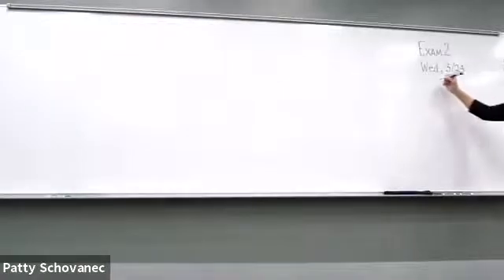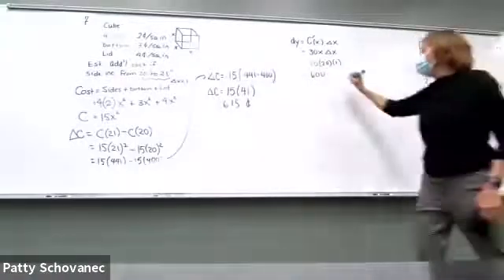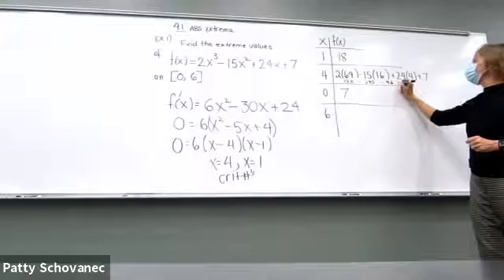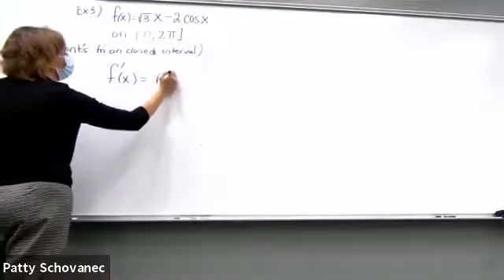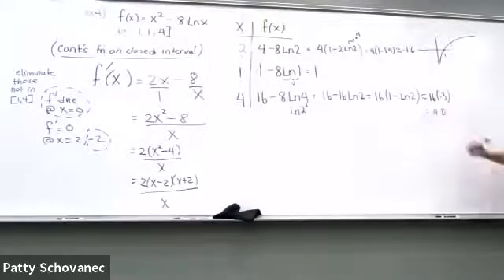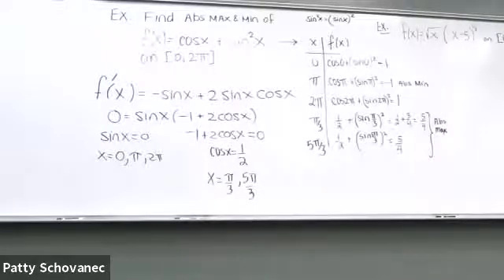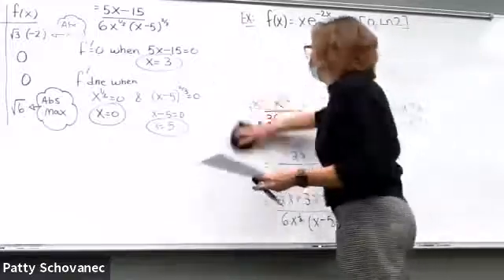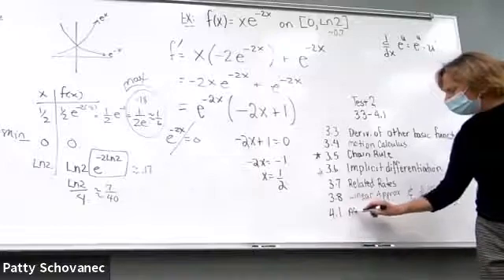Schovanec M1451 Sec 4.1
Sec 4.1 Absolute max and Abs min of a continuous function